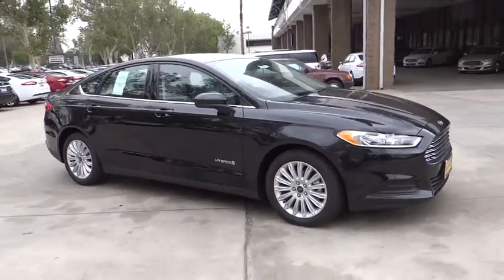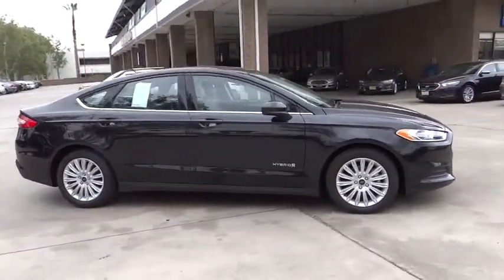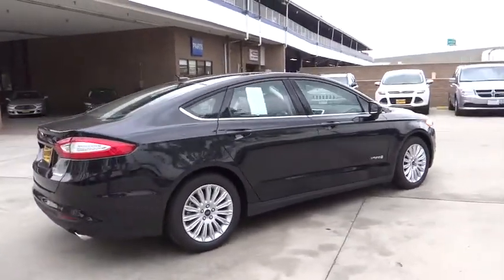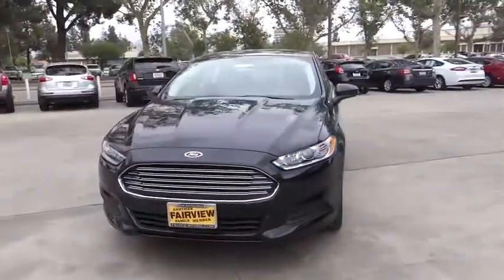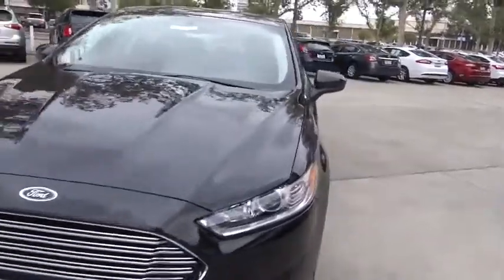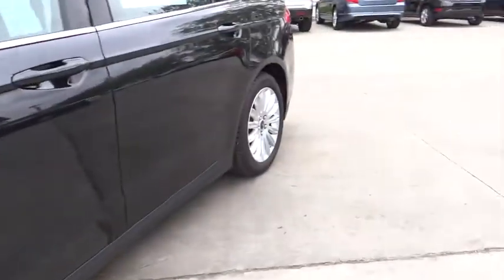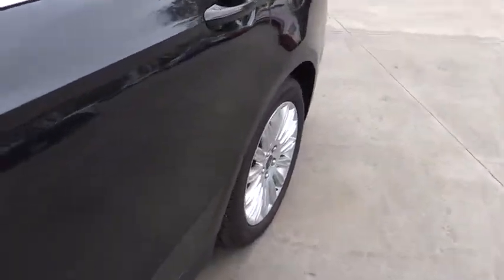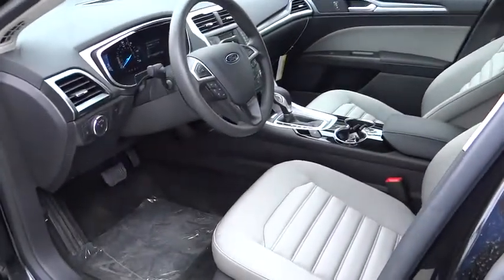2015 Ford Fusion Riverside, Fontana, Redlands, Rancho Cucamonga, Palm Springs, CA 00150379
2015 Ford Fusion
2015 Ford Fusion S Hybrid - Stock#: 00150379 - VIN#: 3FA6P0UU1FR151205

Fairview Ford
292 North G Street